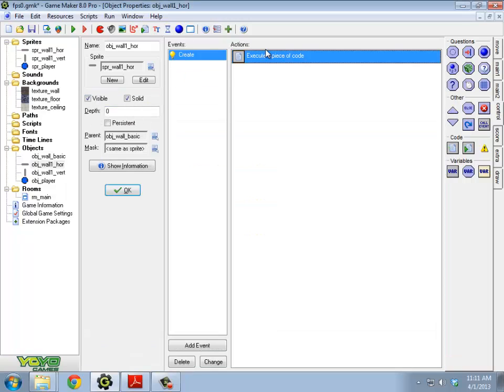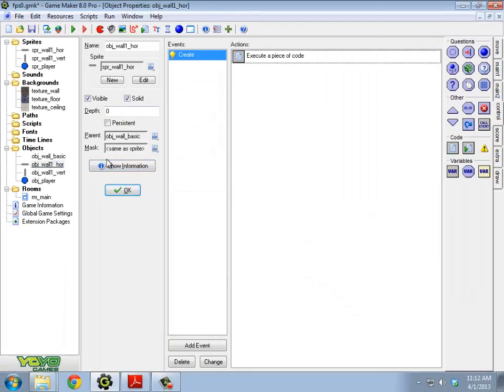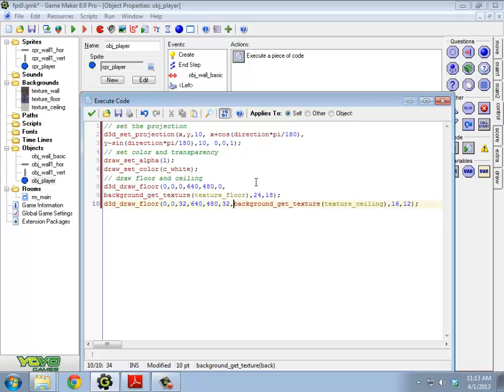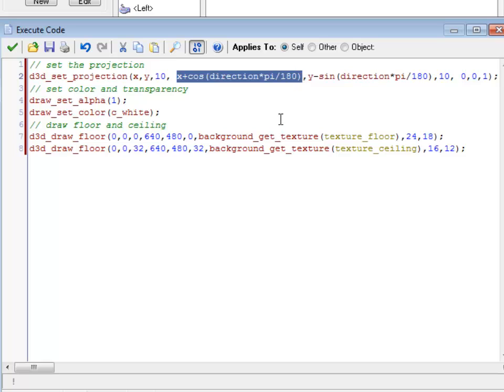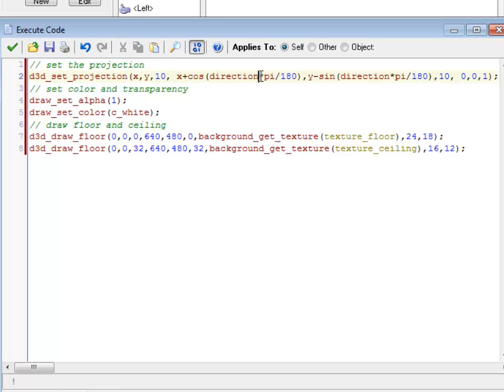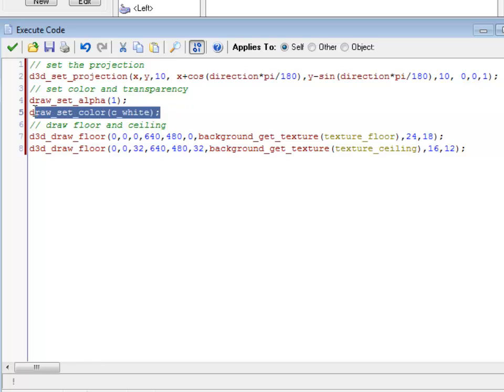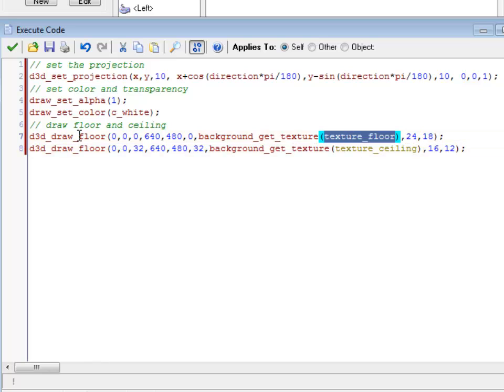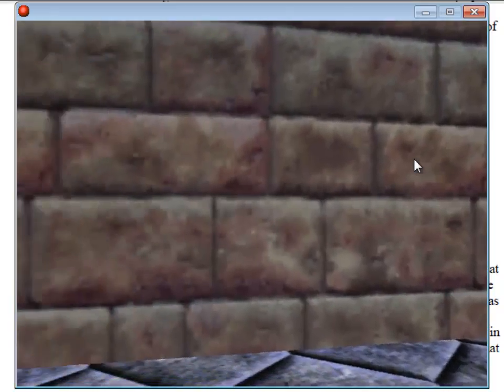Computer Game Design 2 - 3D Game Part 2 - Galbraith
Create a game using the z-axis!